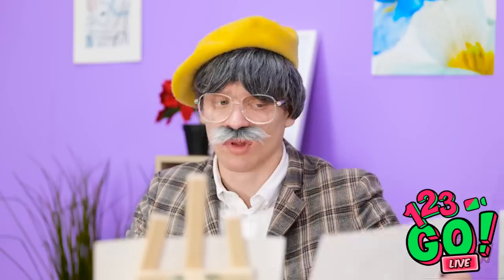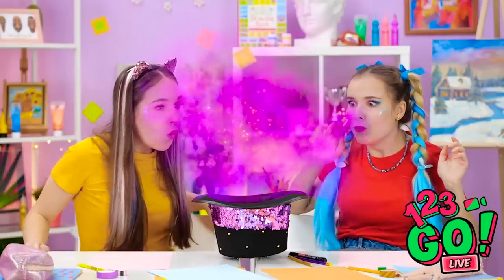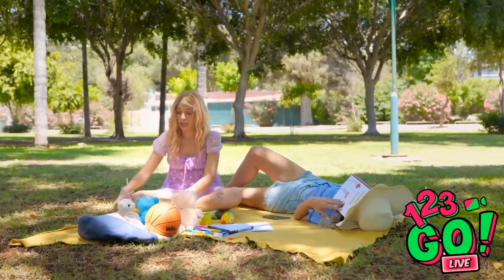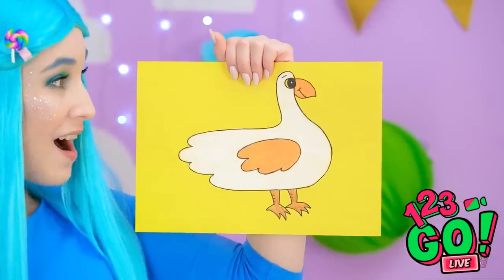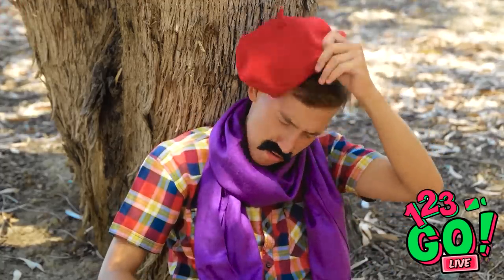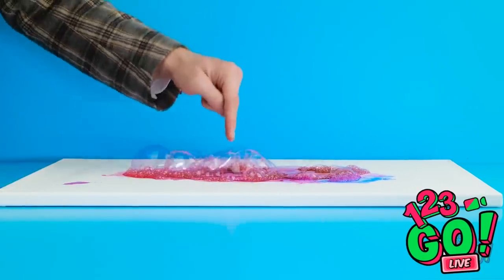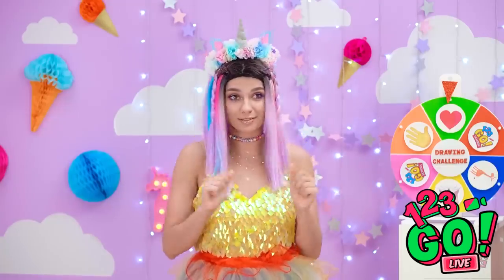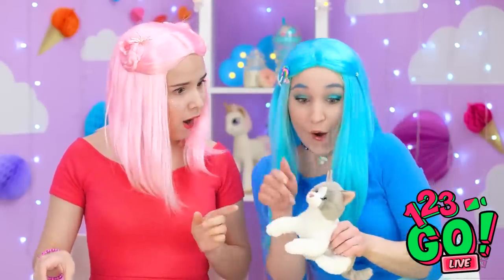BRILLIANT ART TRICKS AND HACKS || Awesome Drawing Tricks And Tips By 123 GO! LIVE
Feel those creative juices flowing yet? Perhaps these hacks will get them going!